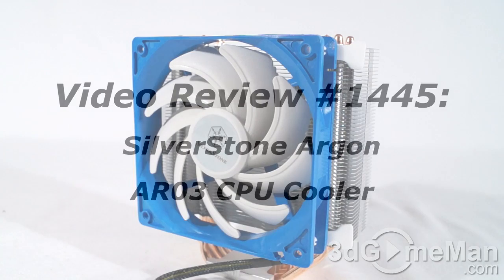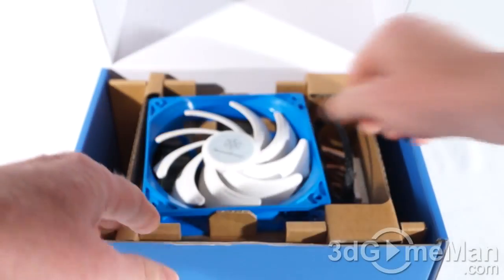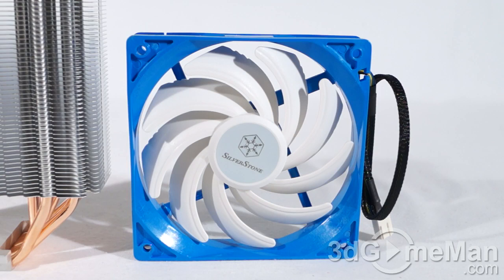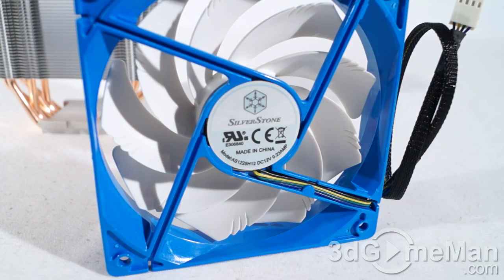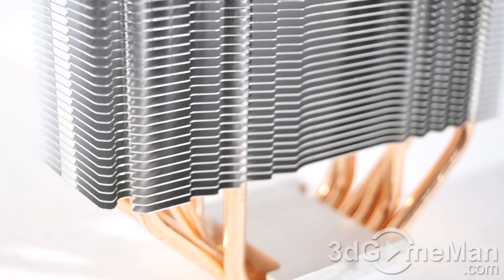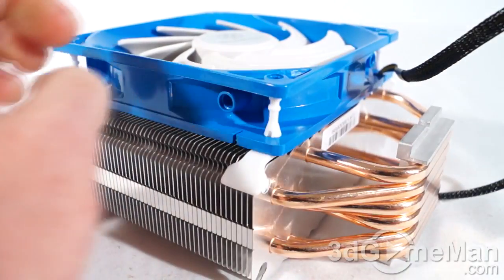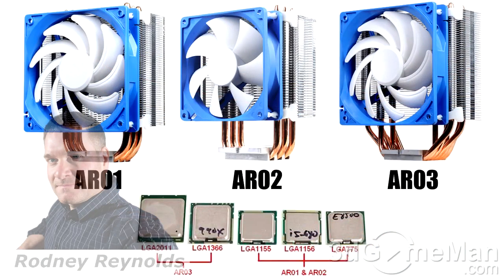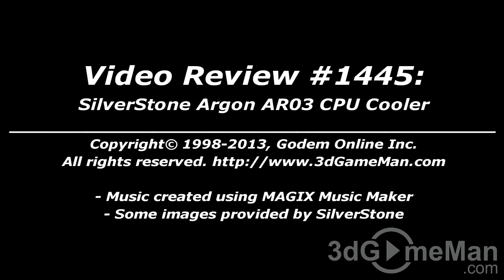#1445 - SilverStone Argon AR03 CPU Cooler Video Review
The SilverStone Argon AR03 CPU Cooler has many aluminum fins, 6 copper heatpipes, performs well and is affordable. Note that heatpipes are 6mm in diameter and the base uses Heat-pipe Direct Contact technology(HDC). Also, it comes with one PWM 120mm fan, but another fan can be added for better performance.